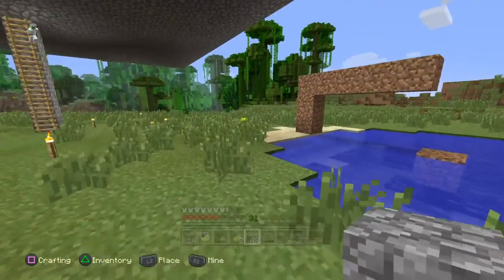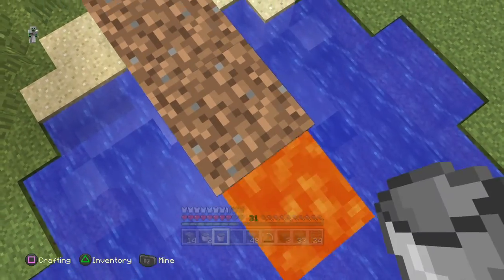Minecraft: Avilon part 62 adding the other boxes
The first box is in now time for the others